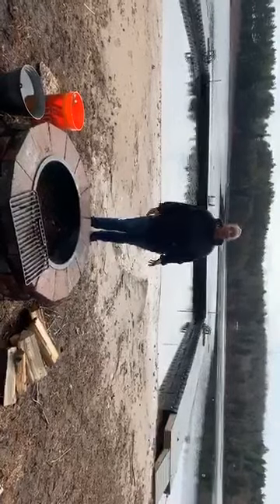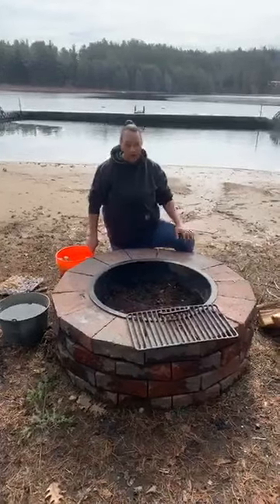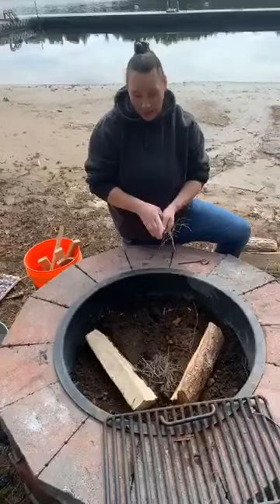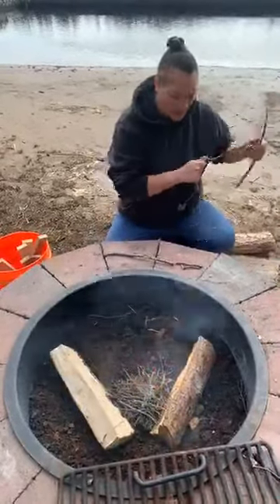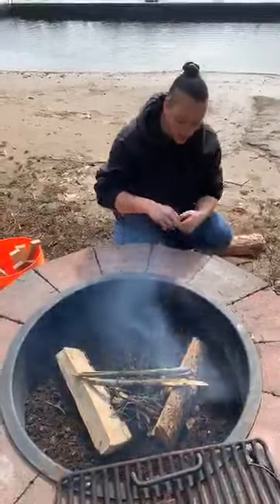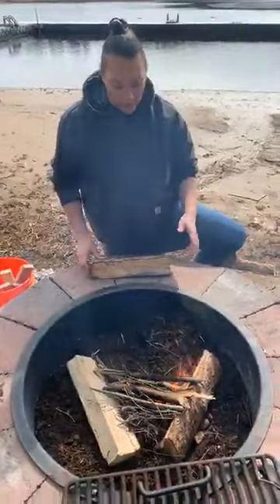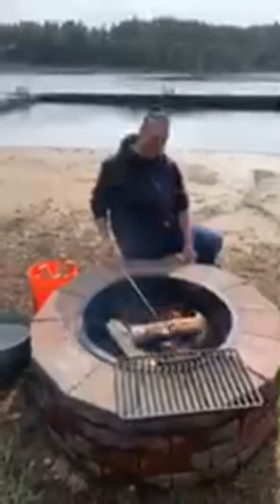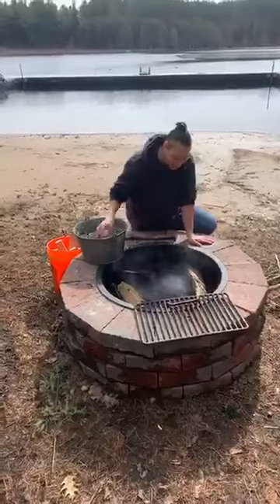S'mores with Smalls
Join Smalls for fire building!